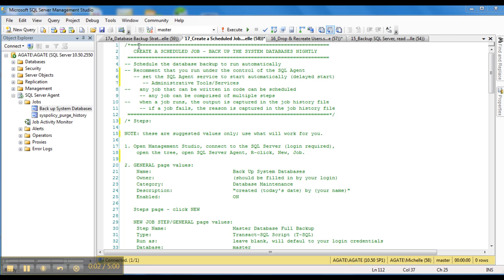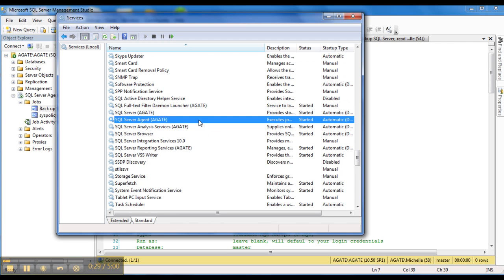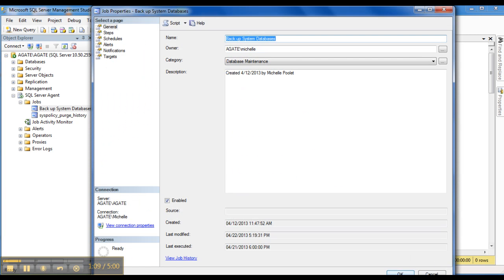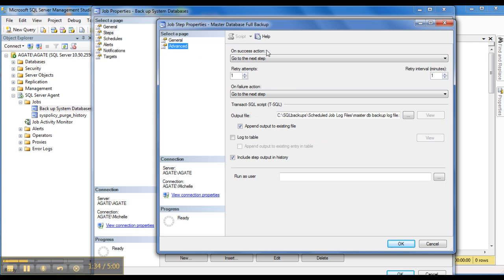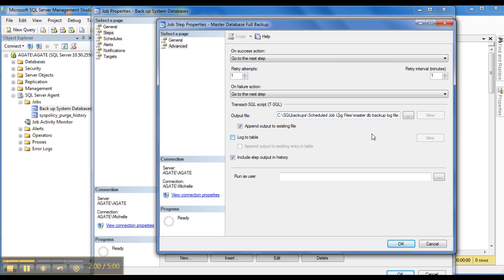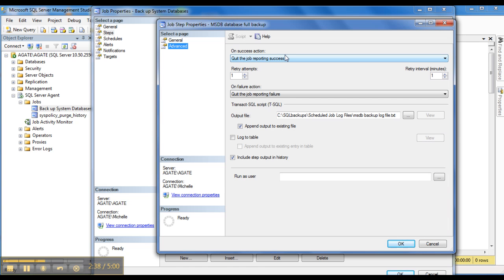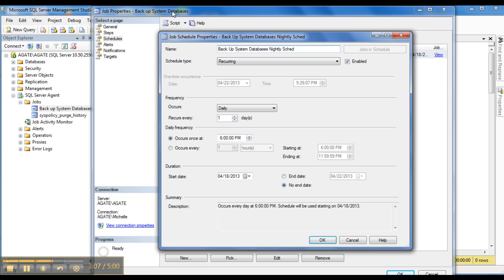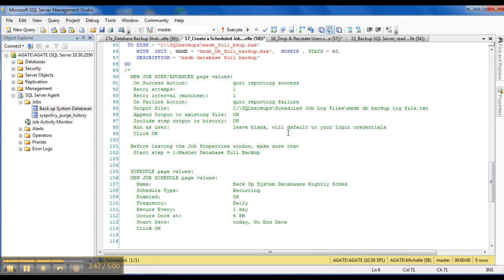17 SQL DBA Create a Scheduled Job Coach-in-a-Can™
The scheduled job is the workhorse operation of SQL Server. Any type of database maintenance operation or code -- SQL or otherwise -- can be run via a scheduled job. Scheduled jobs can be set to run regularly or at will. In 4 minutes the Coach will show you how to set one up and to schedule the job to run every day.